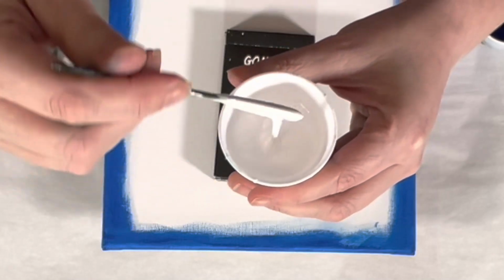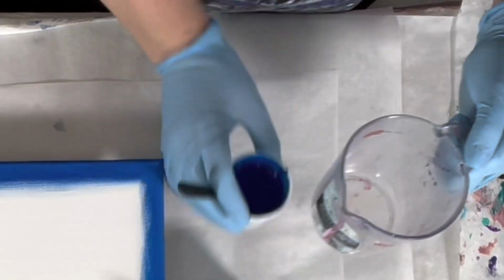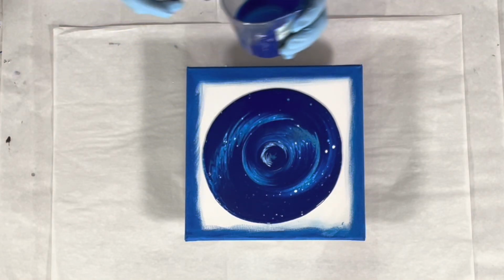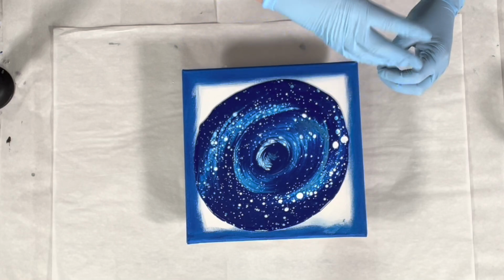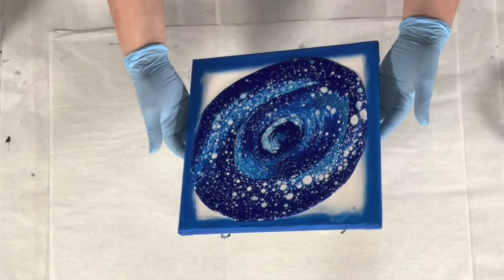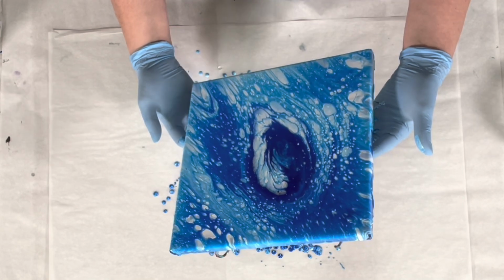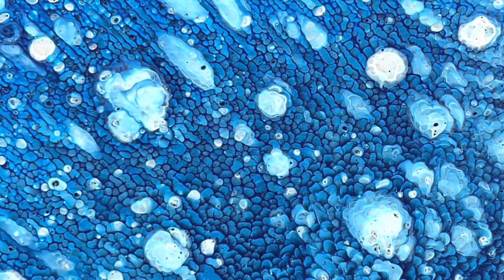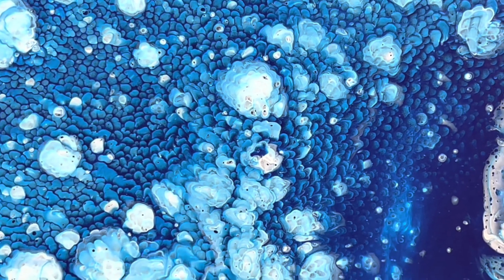(473) CRAZY RESULTS Product Testing TriArt Liquid Glass Straight Pour Fluid Acrylic Paint Pouring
Join us in Seattle, WA, Apr. 27-29 for Fluid Art Experience where I'll be teaching how to get juicy boulder cells without using silicone and there are eight other artists teaching other various techniques!

In this tutorial I am producy testing TriArt Liquid Glass in a straight pour. The paints I used were Liquitex Phthalo Blue, and Artist's Loft Flow White, DecoArt Americana Decor Satin Enamel in Pure White.